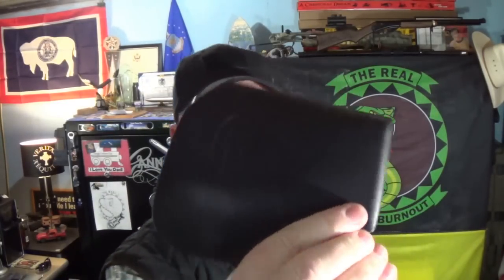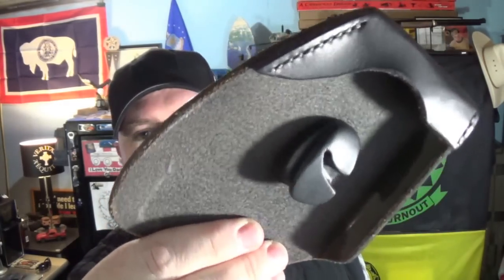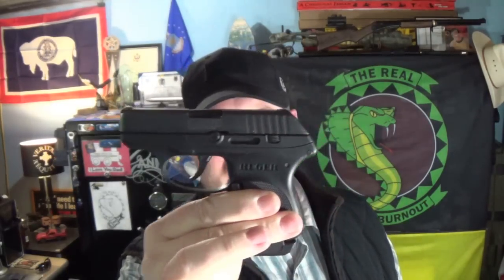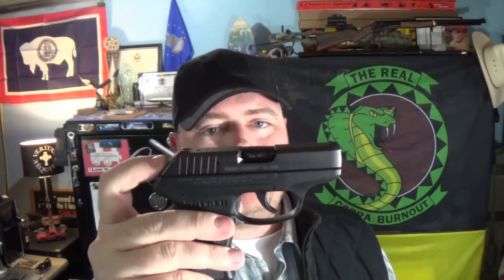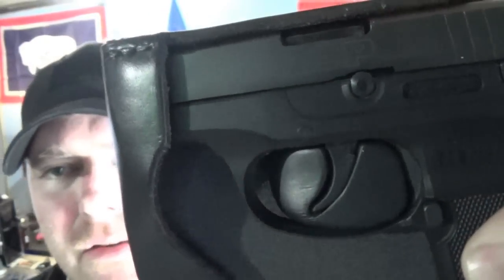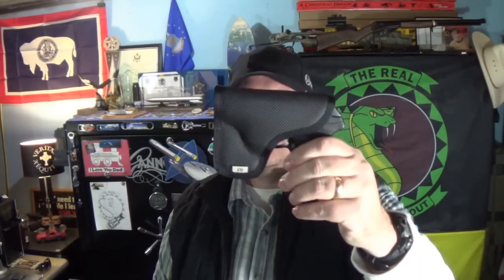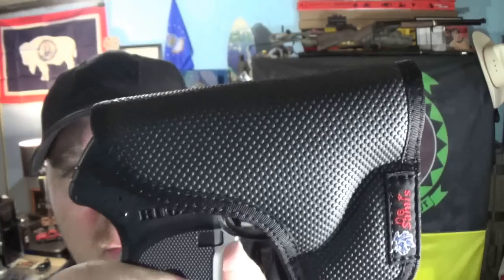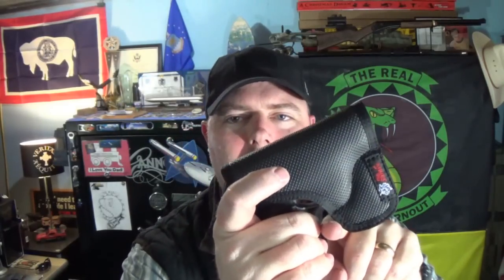Whats the Best Pocket Holster?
Here are my picks for best Pocket Holster. Please post your comments and opinions down below. Keep em classy! Thanks